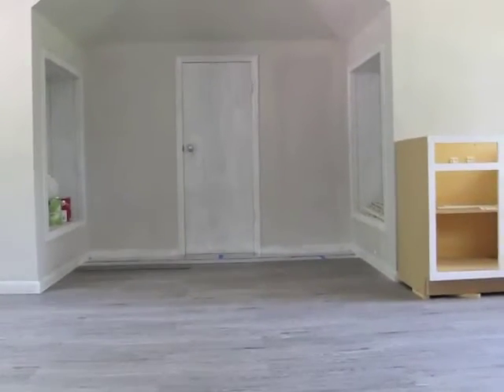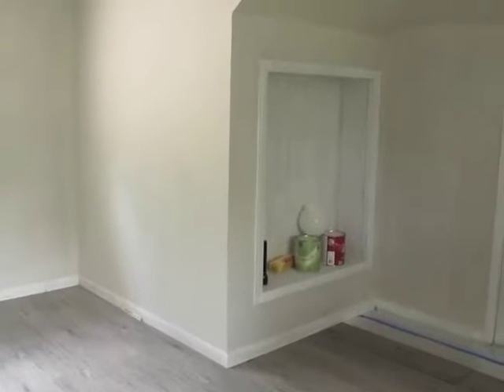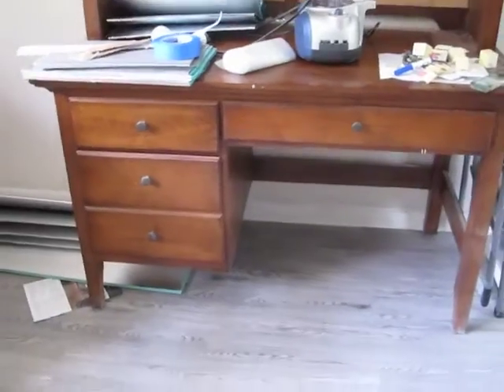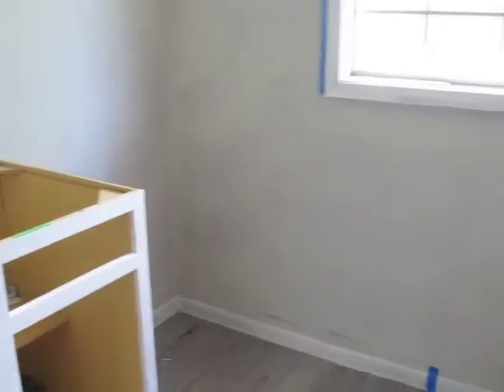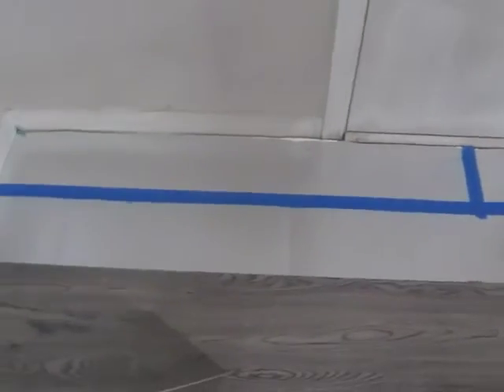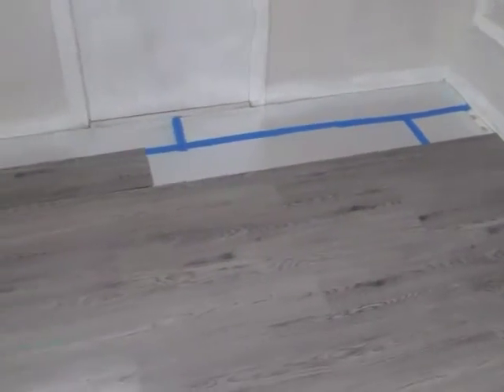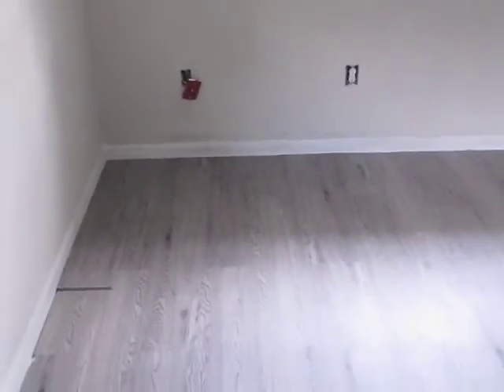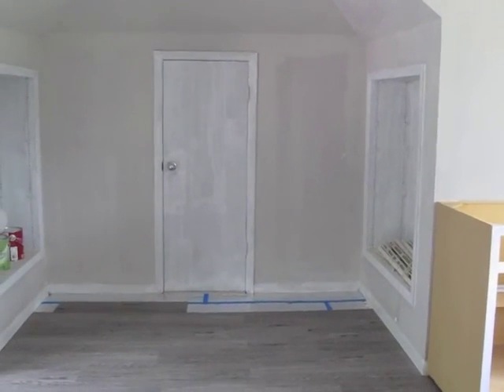Office/Craft Room Revamp- Video Update #2 (The Creativity Exchange)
I am documenting the room revamp for my new office/craft room.  This is the 2nd video update and I share how the vinyl plank floors from BuildDirect were installed and how the room looks so far.